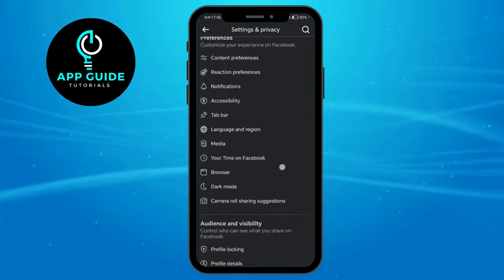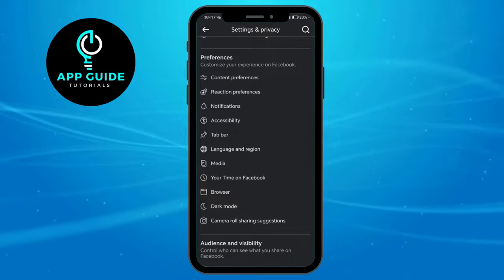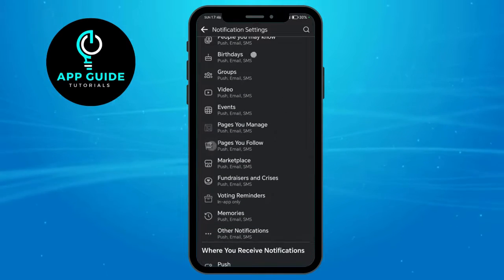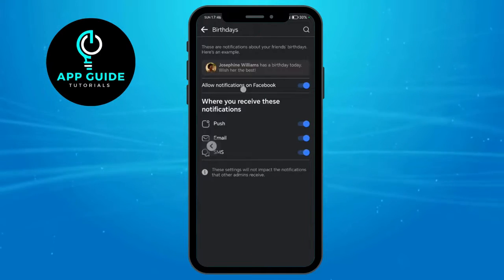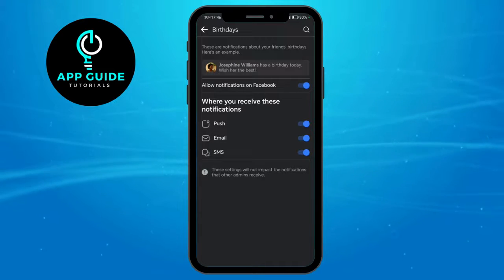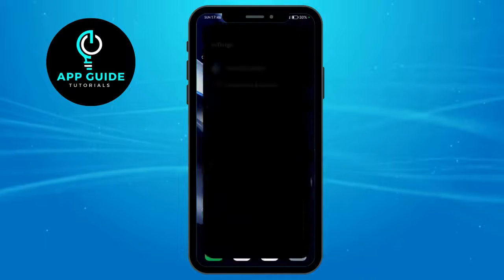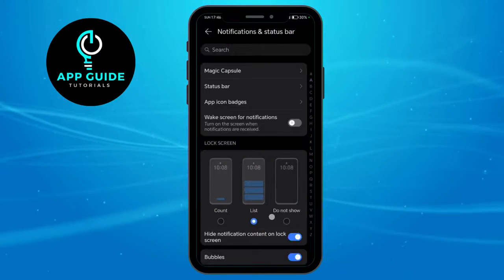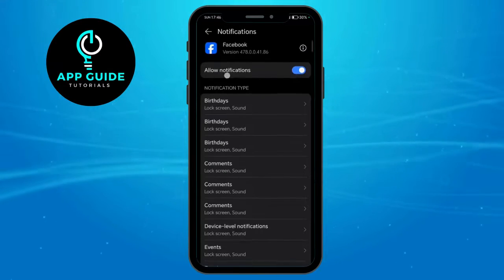How to Enable Birthday Notifications on Facebook | Android & iOS (2027)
Want to make sure you never miss a friend's birthday on Facebook? This tutorial will guide you through the steps to enable birthday notifications on Facebook using your Android or iOS device, so you can stay updated and celebrate with your friends. I'll show you how to activate these notifications easily.

In this tutorial, you'll learn:
How to access Facebook's notification settings on mobile.
Step-by-step instructions to enable birthday notifications on Android and iOS devices.
Tips for managing other notification settings to customize your Facebook experience.

Stay on top of birthdays—follow these steps to enable birthday notifications on Facebook and never miss an important celebration again!